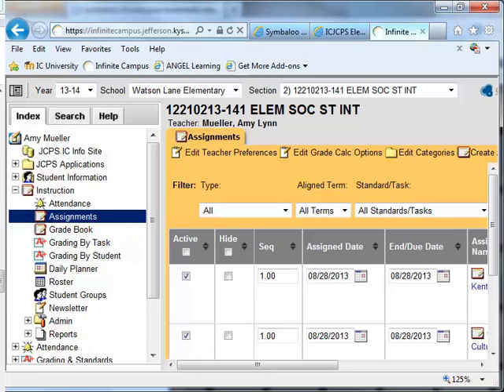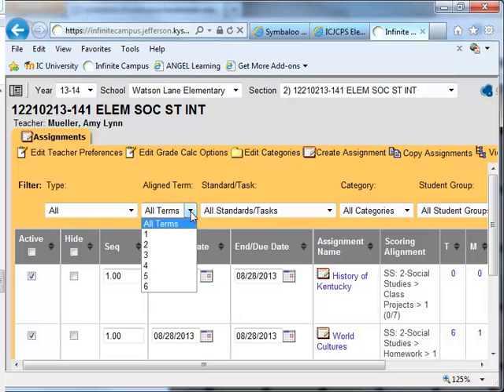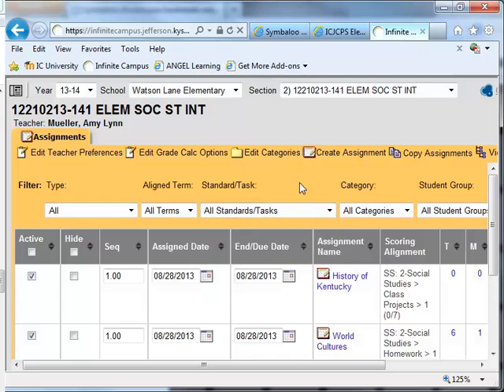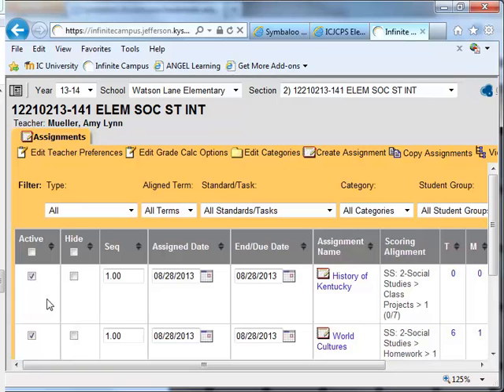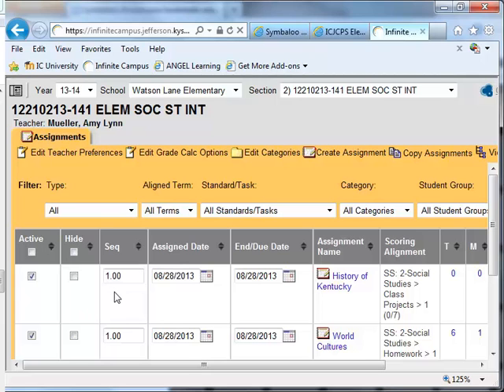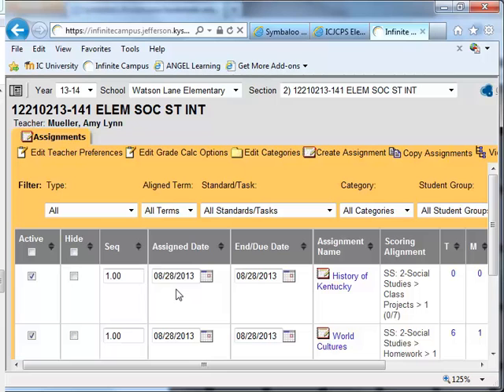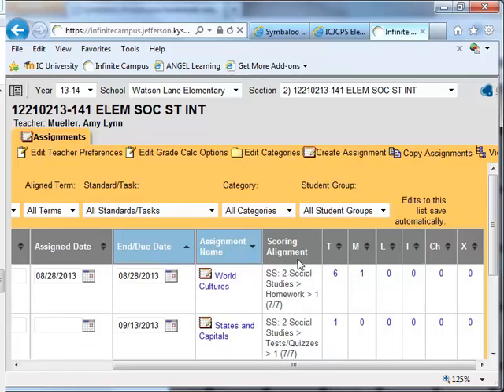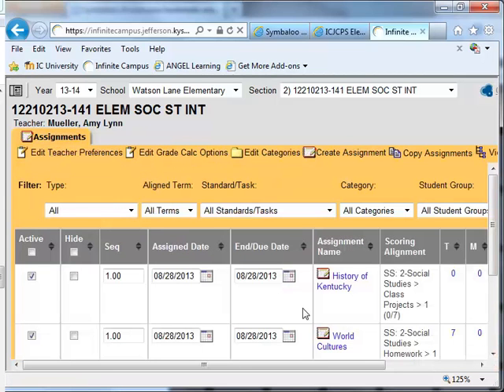Viewing and editing assignments on the assignment screen